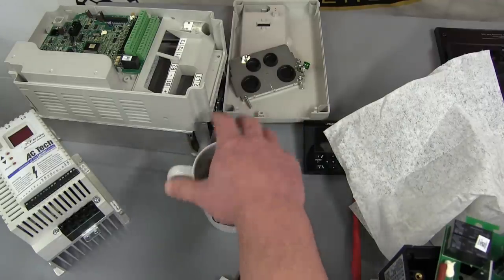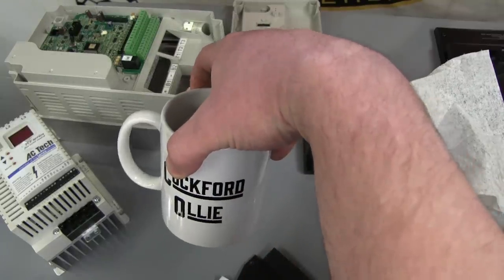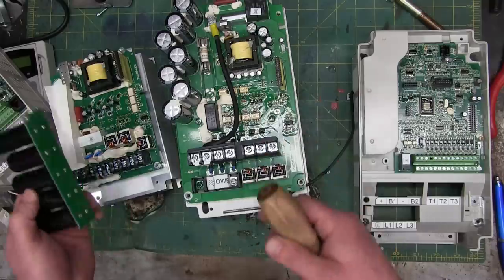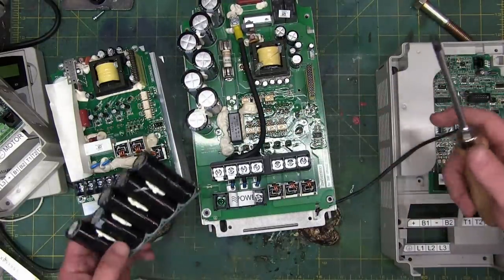Industrial Electronics Tune Up! | Stay Frosty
Compare the Automation direct 2hp vs 3hp vs Hitachi VFDs, dissembled and tuned up!